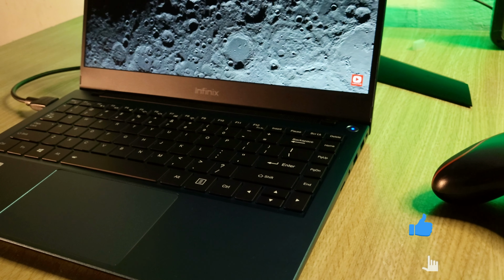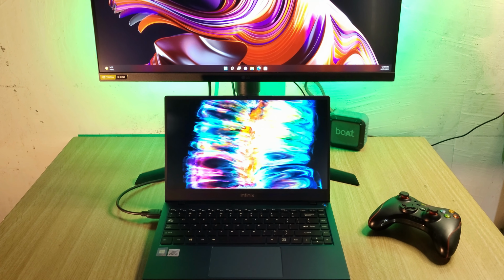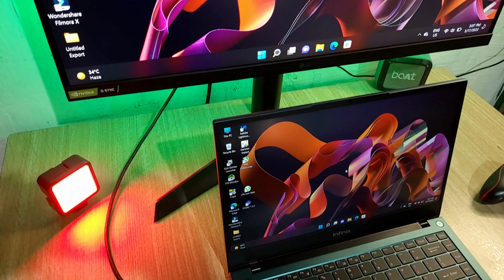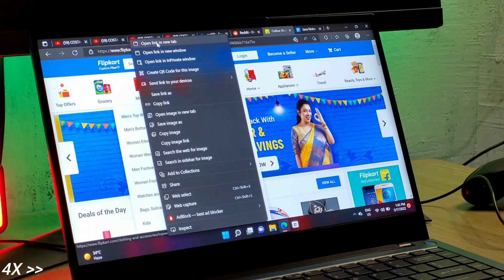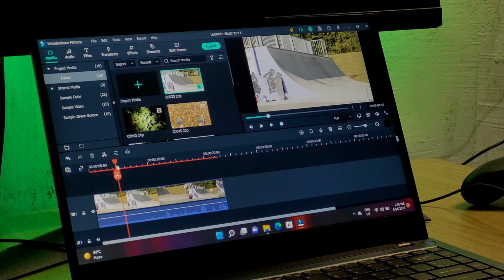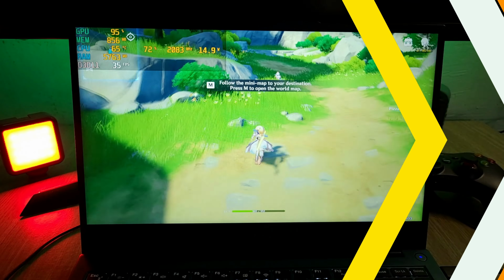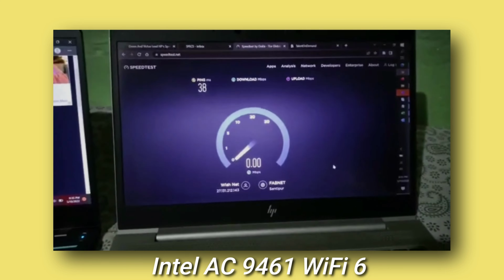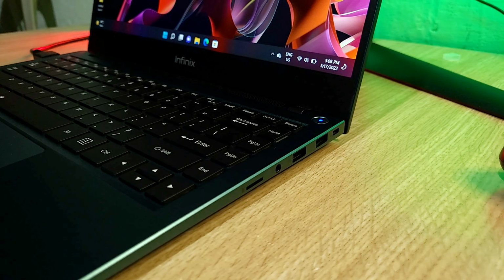Infinix Inbook X1 Full Review 2022 | 300 Nits 100% sRGB IPS | Best under 30000 but ONE BIG ISSUE 😕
Infinix Inbook X1 brings an unseen amount of value to the table!
It has features that are missing from some relatively expensive gaming laptops!
A 300 nits 100% sRGB IPS panel with dual external monitor support and PD charging all in a slick and thin metal chasis under 30000 INR!!

Timestamps:
BUILD AND DESIGN - 0:51
Input/Output - 1:18
Webcam and Mic - 2:05
Keyboard and Trackpad - 2:40
Display - 3:05
Speakers - 3:42
Specs and Synthetic Benchmarks - 4:18
Real World Performance :
- Web Browsing : 4:51
- Office work : 5:15
- Lightroom : 5:46
- Video Editing : 6:28
GAMING :
- GTA V : 7:21
- GTA SA : 8:01
- Genshin Impact : 8:22
- NFS Hot Pursuit 2010 : 8:59
Battery Life : 9:32
CONS (Very Important) : 9:57
Conclusion : 11:25